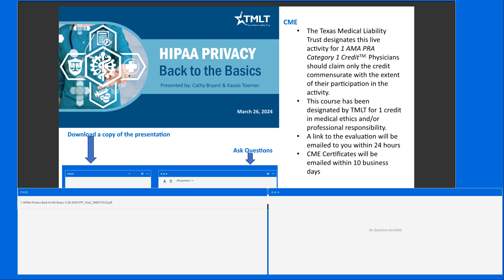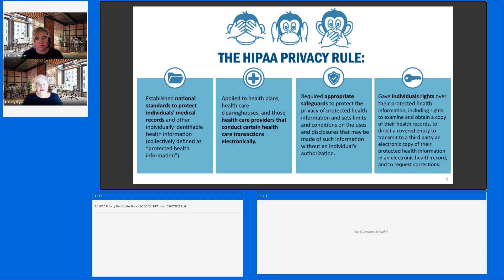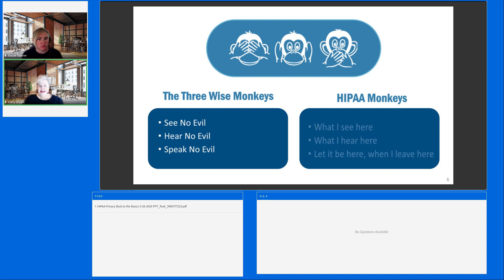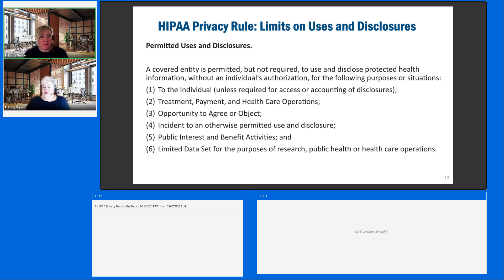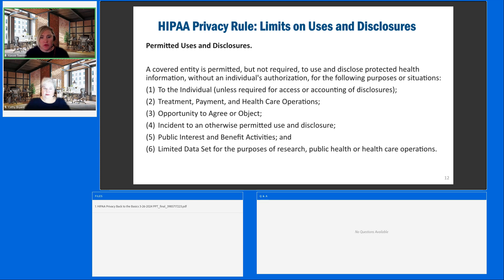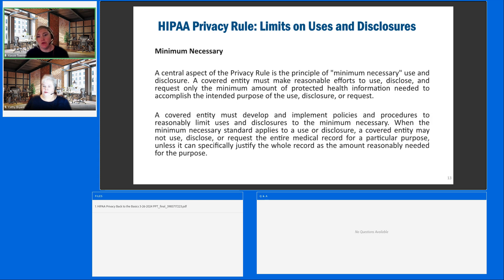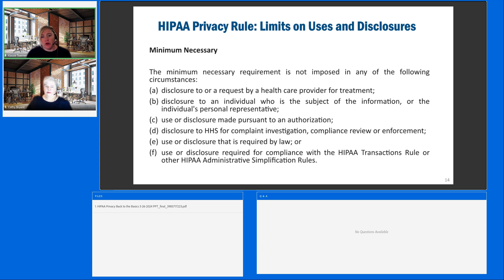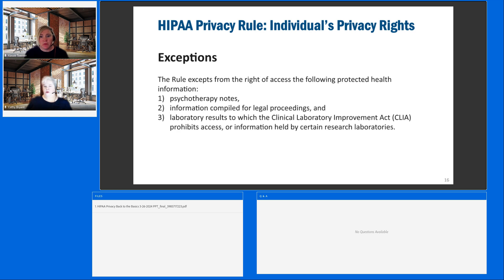HIPAA Privacy- Back to the Basics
Understanding HIPAA privacy requirements is crucial for safeguarding patients' sensitive health information. In this webinar, Cathy Bryant and Kassie Toerner, cover the basics of the HIPAA Privacy Rule and how it can impact your practice.